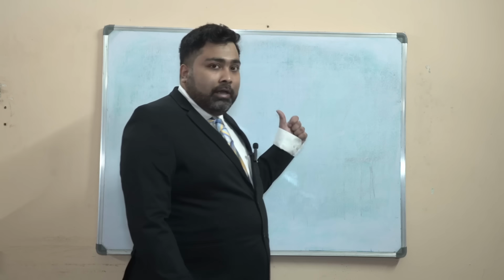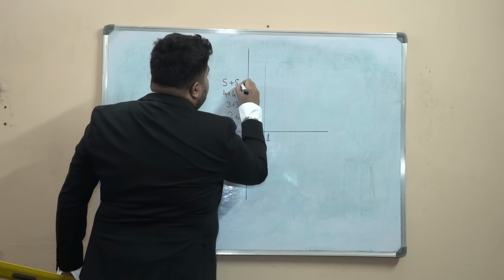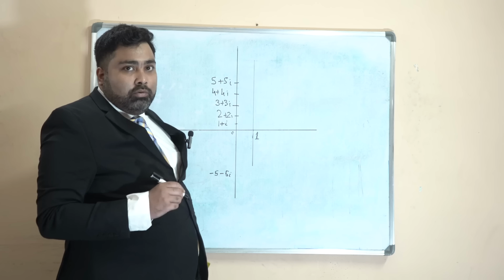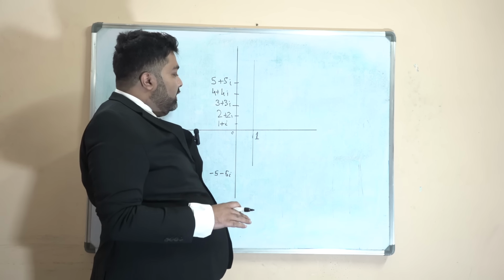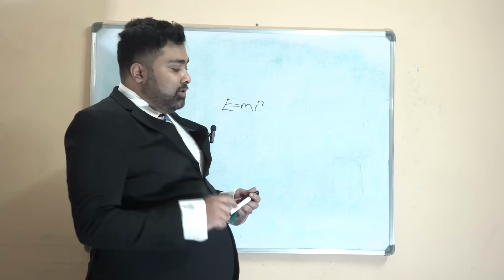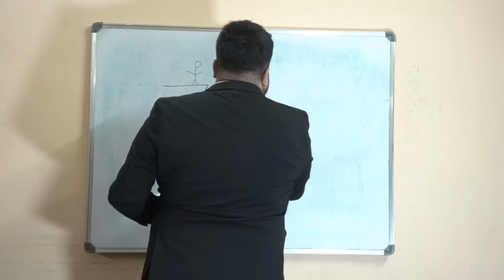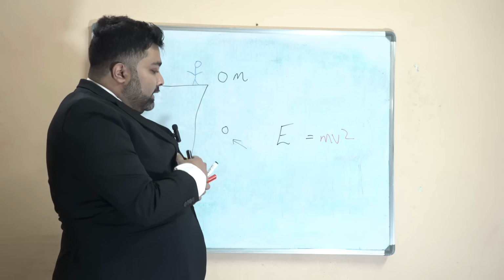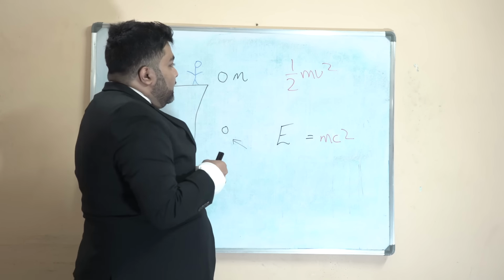The Riemann Hypothesis, The God Equation, Goldbach Conjecture - Solved!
Finally, after all this time, my efforts have paid off. I've been crunching numbers my whole life and am excited to share proofs of some of the most controversial and unsolved problems in Mathematics and Physics!